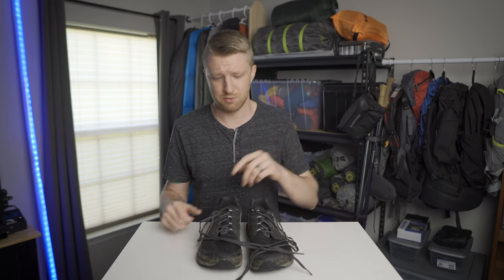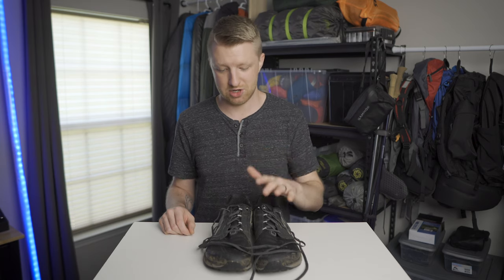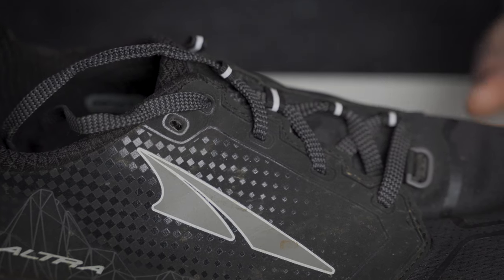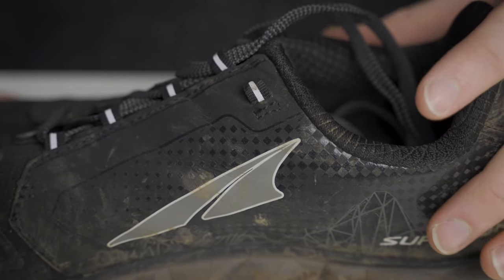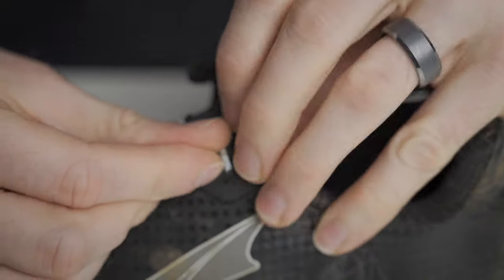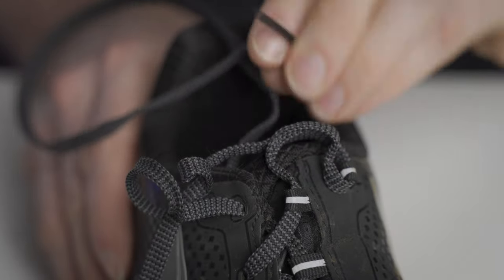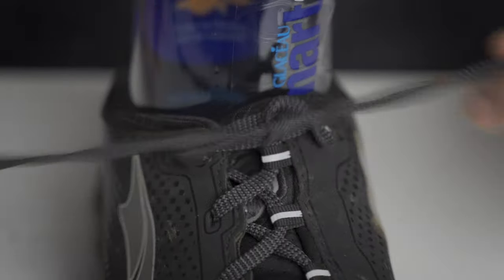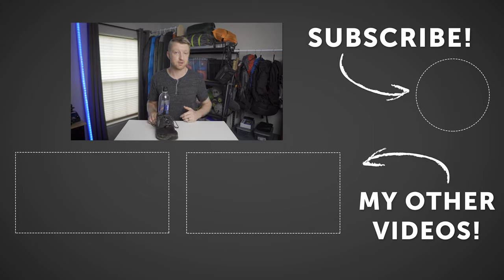How to tie a RUNNER'S KNOT!